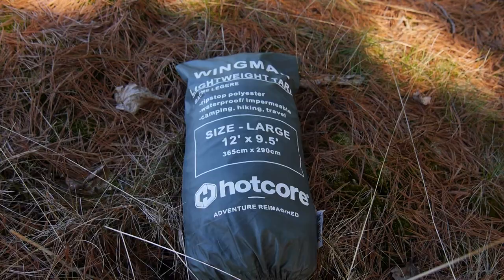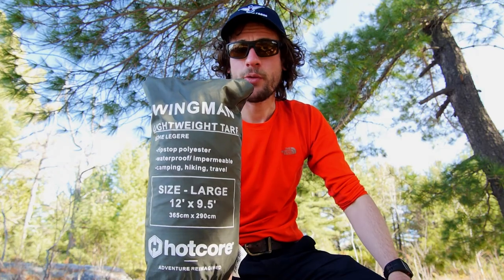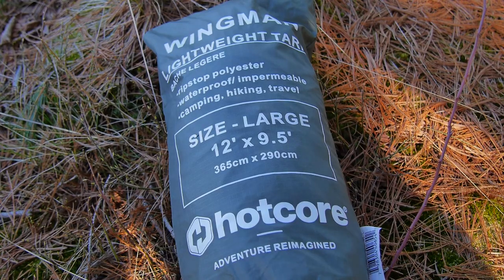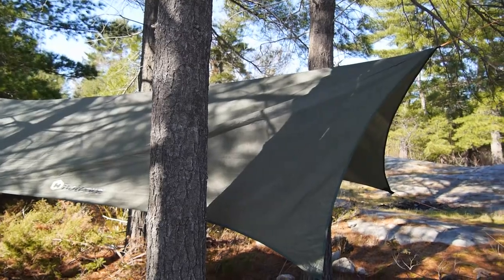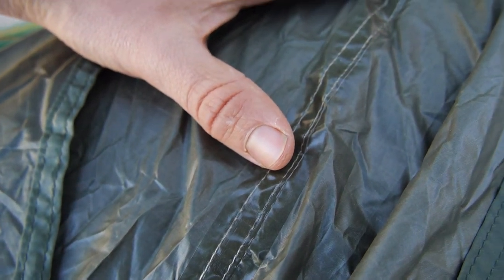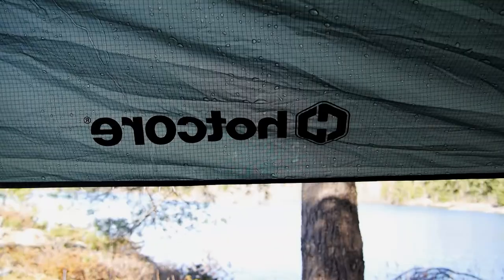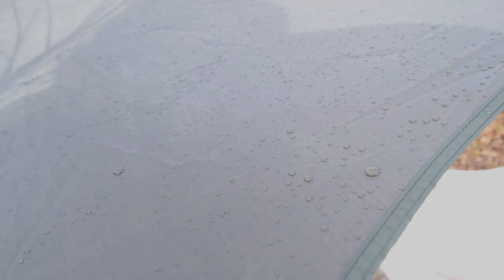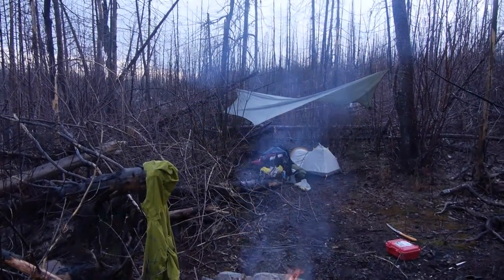Hotcore Wingman Tarp: Tested & Reviewed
GOT Gear reporter Brad Jennings heads out into the backcountry to test out Hotcore's Wingman Tarp. This is a lightweight waterproof tarp suitable for camping, hiking, paddling and general outdoor use.